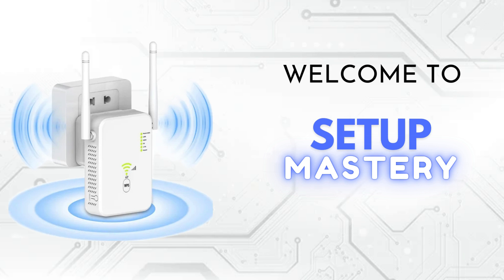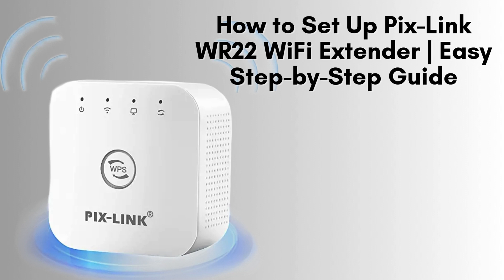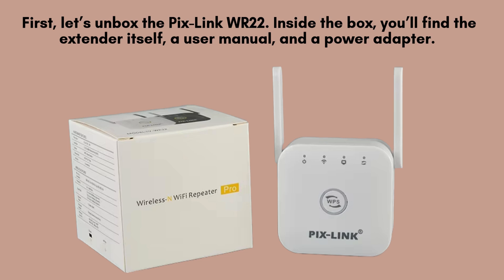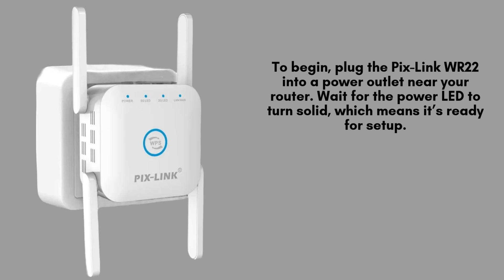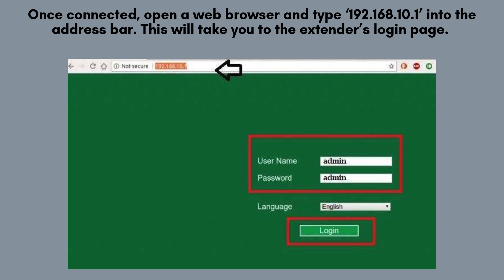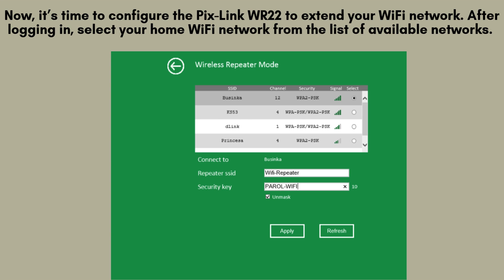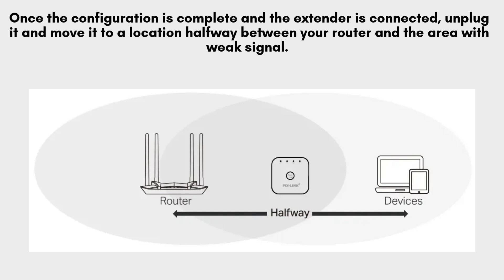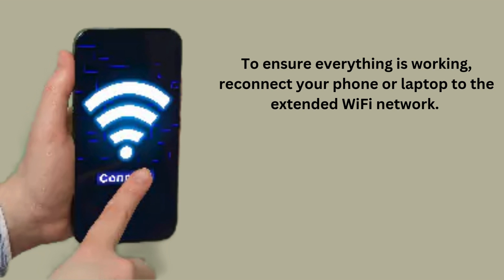How to Set Up Your Pix-Link WR22 WiFi Extender | Quick and Easy Guide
In this video, learn how to set up your Pix-Link WR22 WiFi extender effortlessly. Follow our step-by-step guide to boost your WiFi signal and eliminate dead zones in your home!
00:00 Welcome to Setup Mastery
00:21 Introduction to the Pix-Link WR22 WiFi Extender
00:39 Unboxing to the Pix-Link WR22 WiFi Extender
01:00 The Ultimate Setup Guide: Step-by-Step Instructions
03:02 Helpline

Together, let's make the setup of Pix-Link WR22 WiFi Extender for everyone with "Setup Mastery".